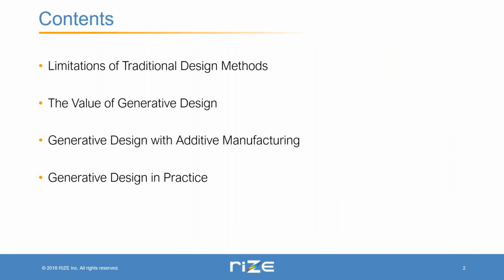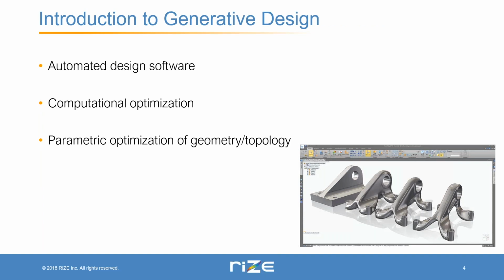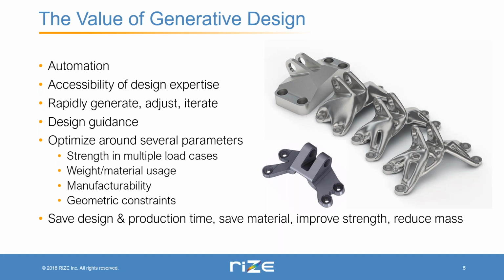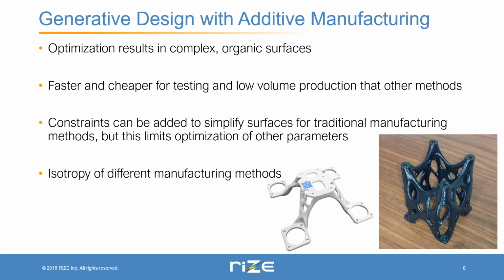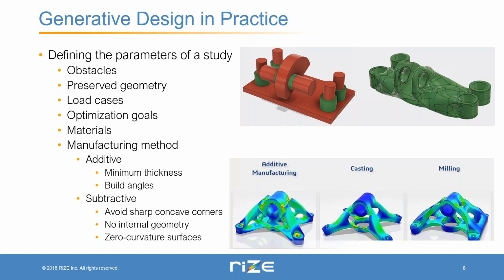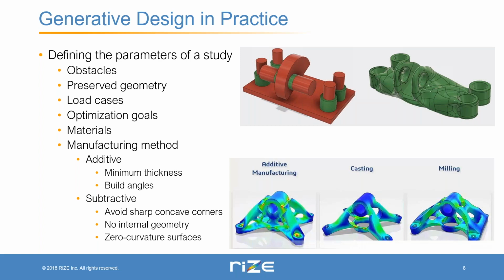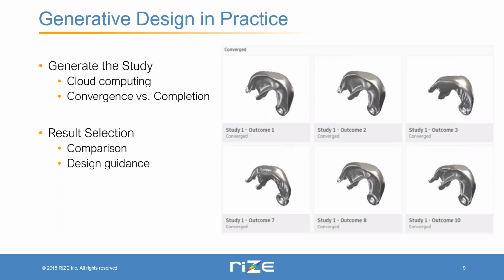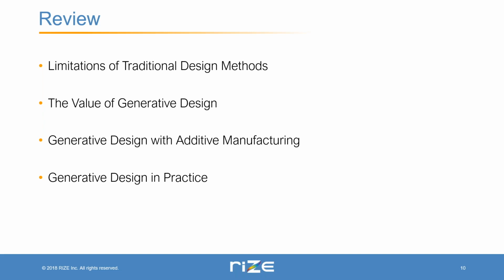Generative Design 3D Printing Application | Webinar